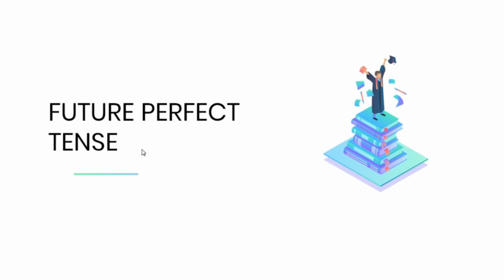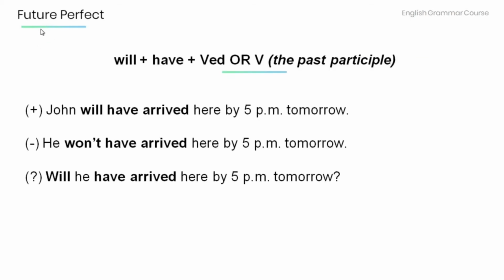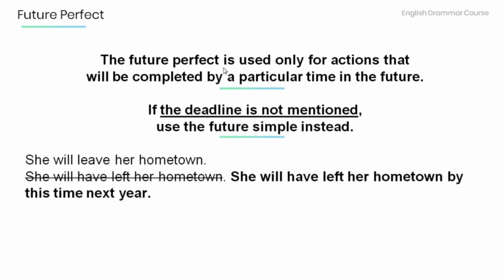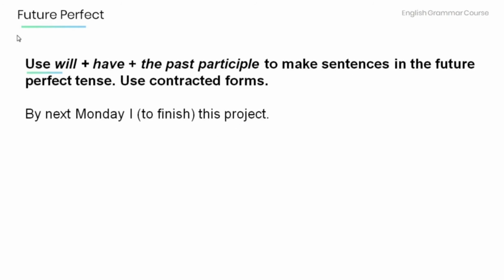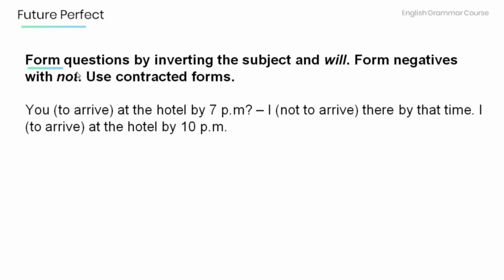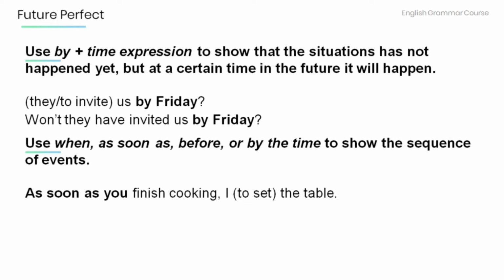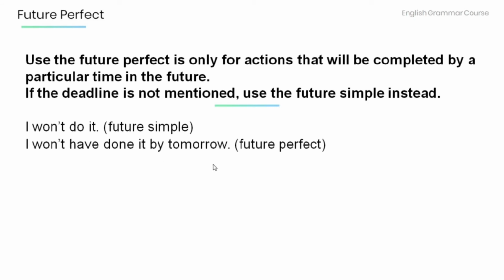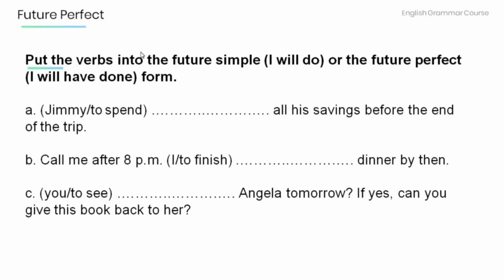62. Future Perfect Simple - Advanced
Future Perfect Simple - Advanced